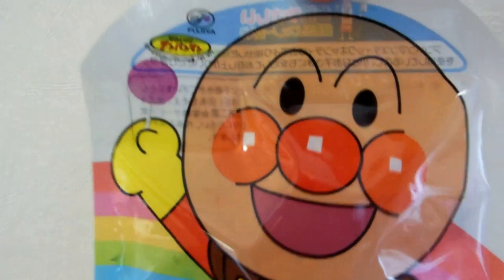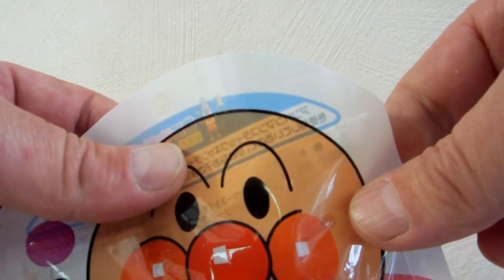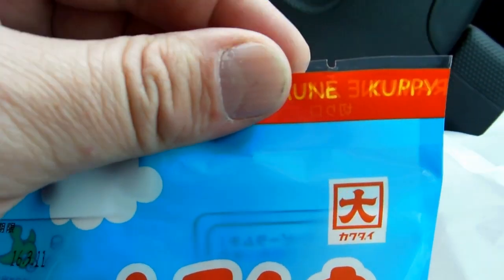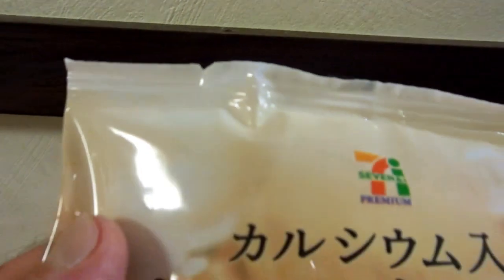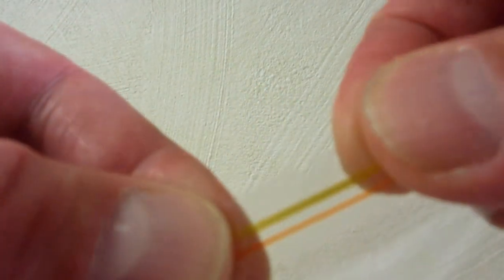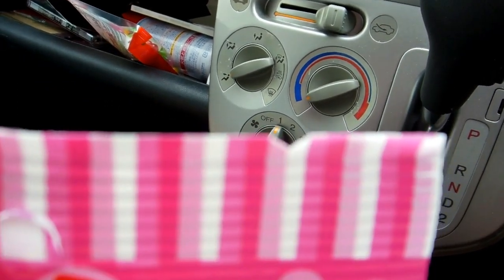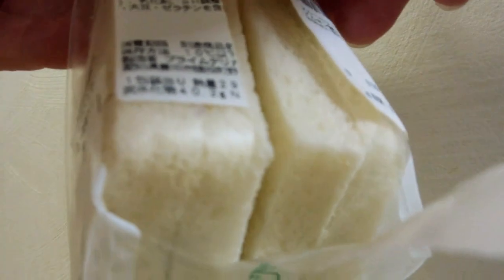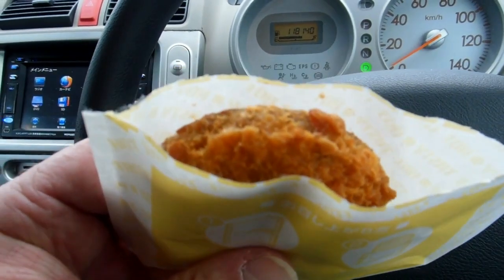Opening Tricky Things in Japan!